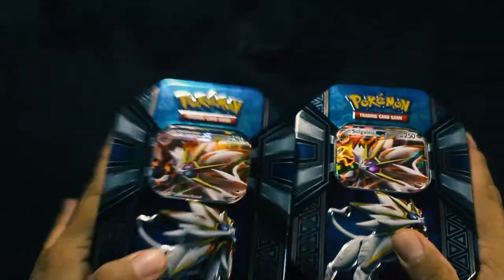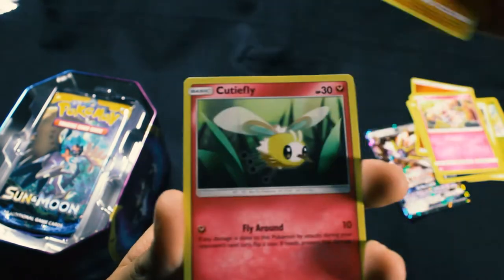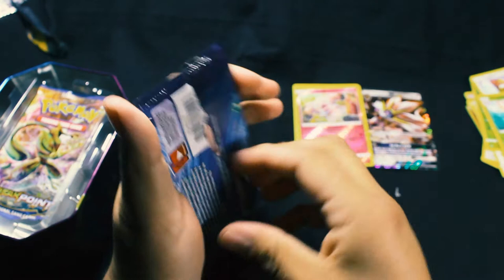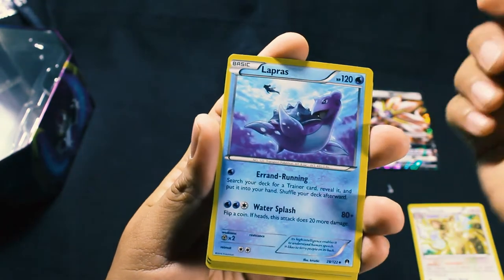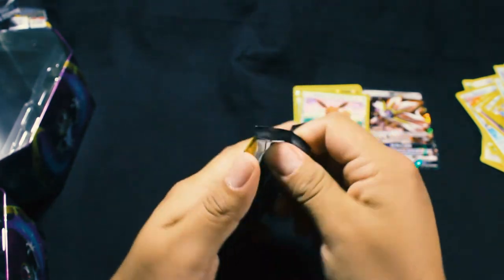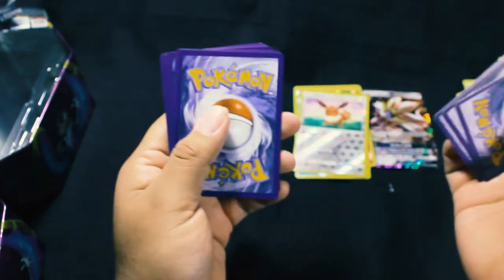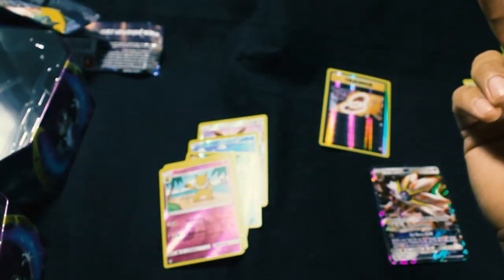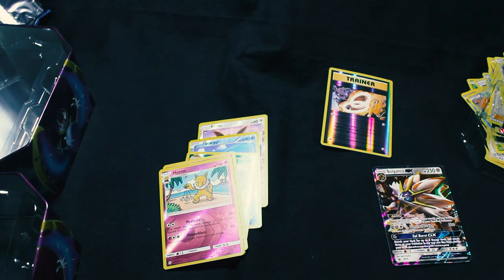Pokemon Solgaleo Tin Unboxing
Today we unbox two Solgaleo Tins